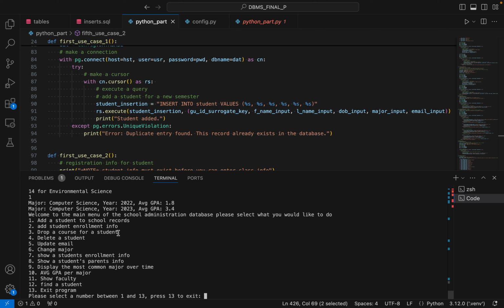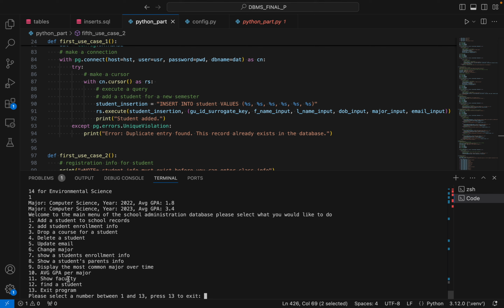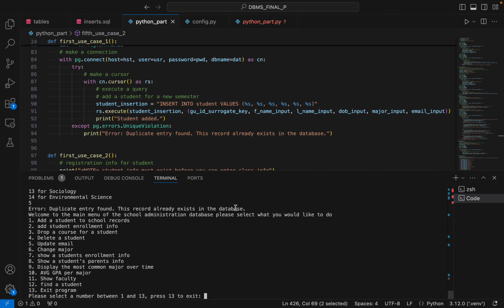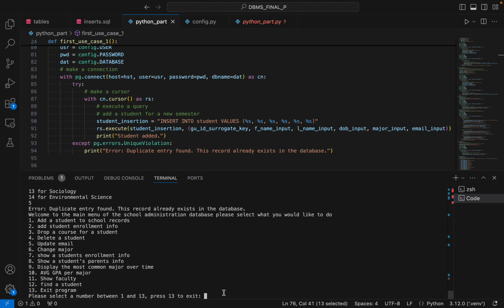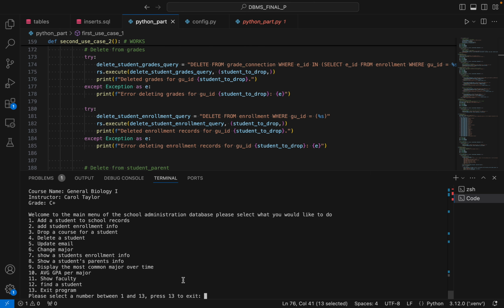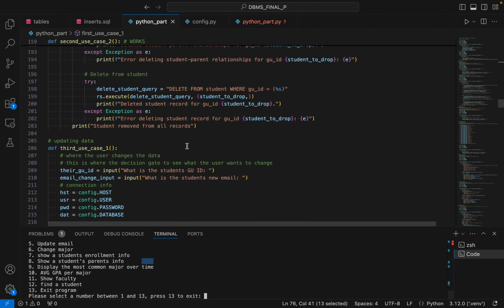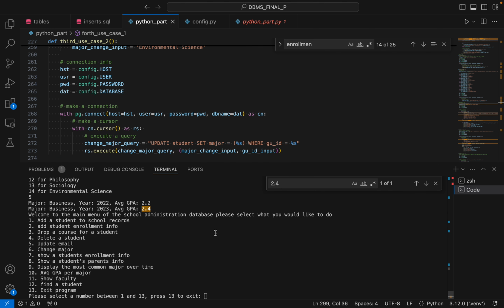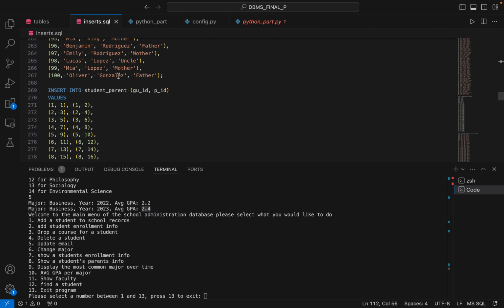T Dunne CPSC 321 Video Presentation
For Dr. Bowers CPSC 321 class